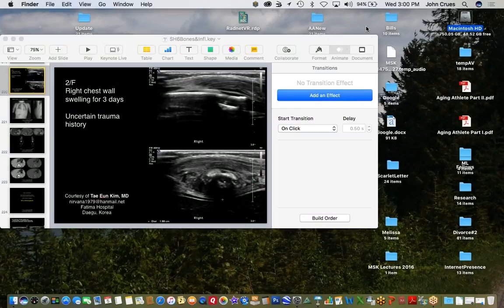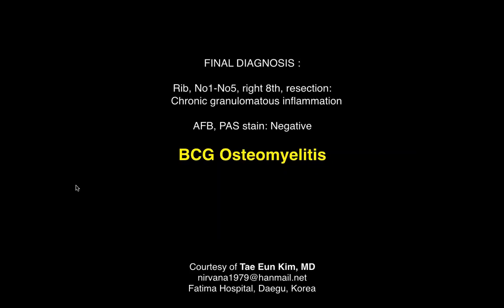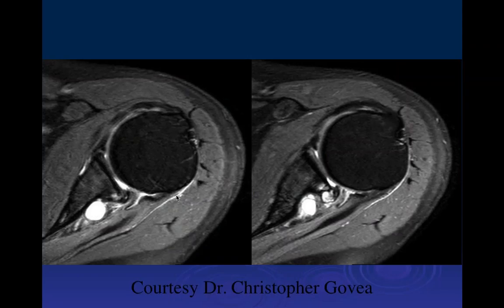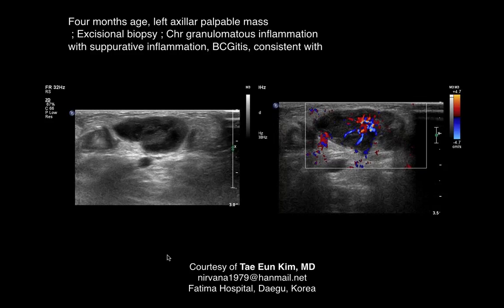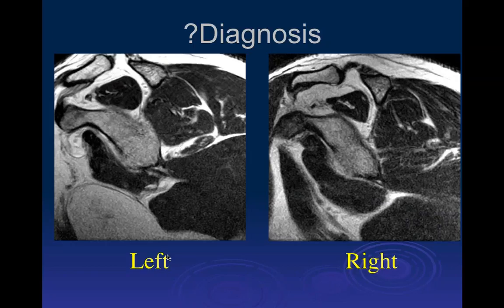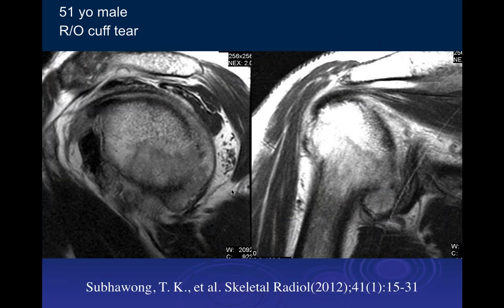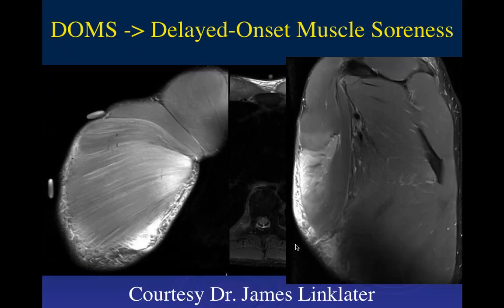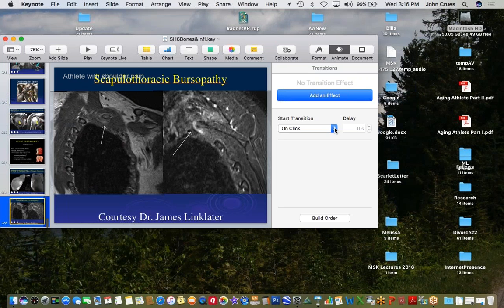Shoulder | Shoulder Bones Pt 5